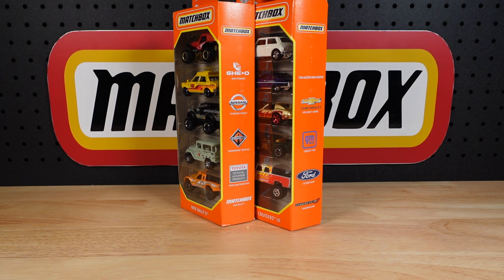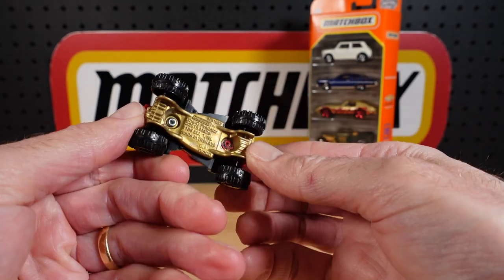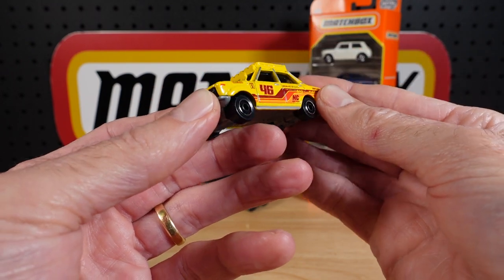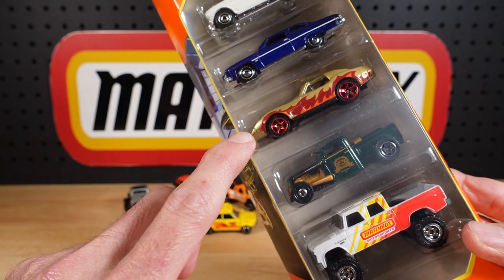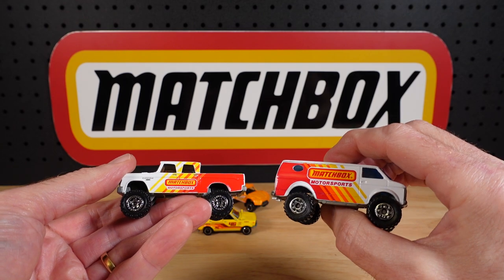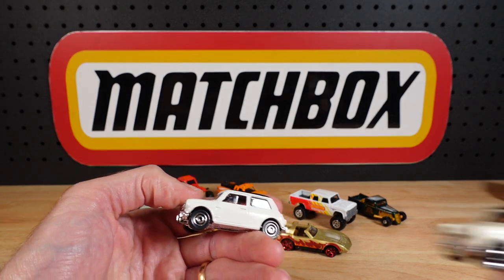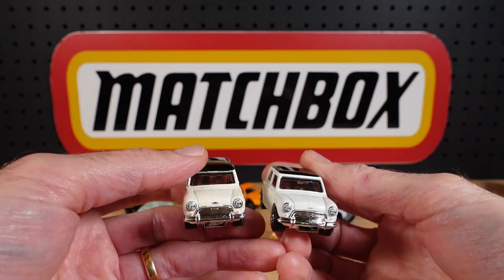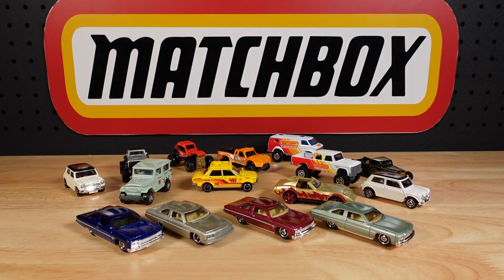Matchbox 2022 5 Packs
Here are two exciting new 5 Packs from Matchbox.
Including;
MBX Rally II;
Ghe-O Predator
'70 Datsun 510 Rally
International Scout 4X4
'68 Toyota FJ40 Land Cruiser
Baja Bullet
Coffee Cruisers III;
1964 Austin Mini Cooper
1975 Chevy Caprice
Corvette T-Top
'35 Ford Pickup
1968 Dodge D200